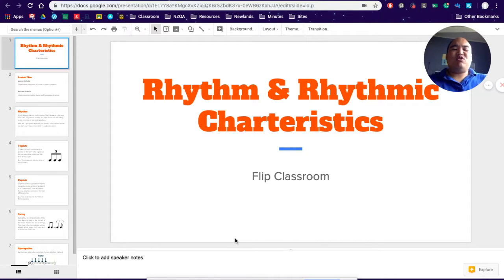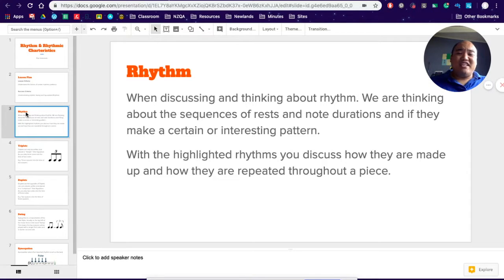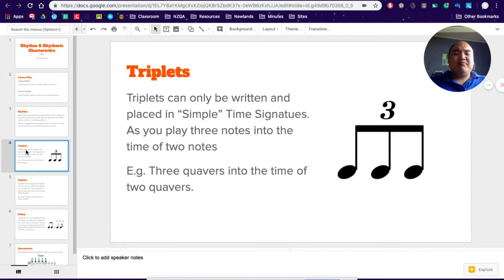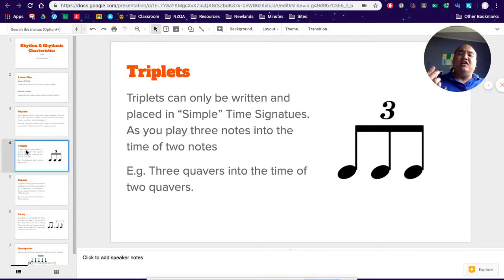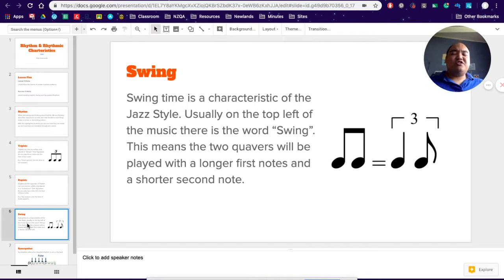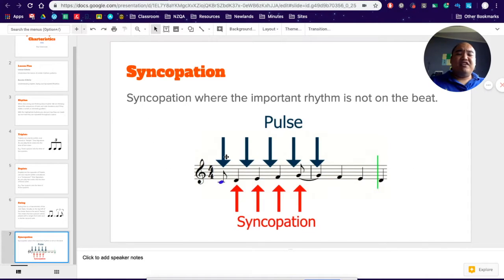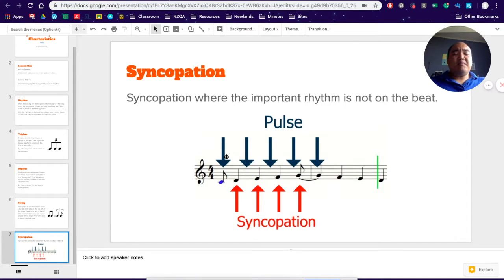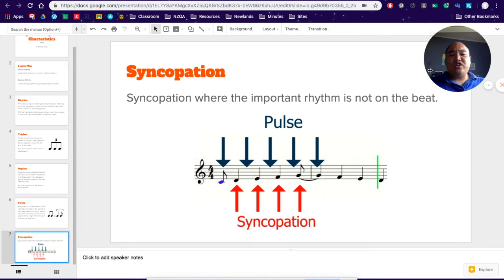Rhythm Flipped Video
Understanding the Element of Rhythm and rhythmic characteristics